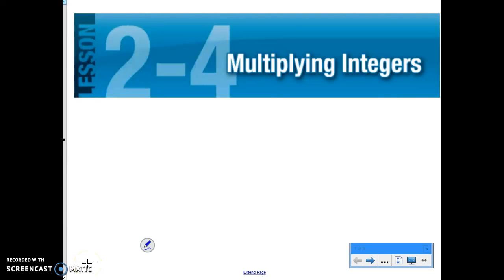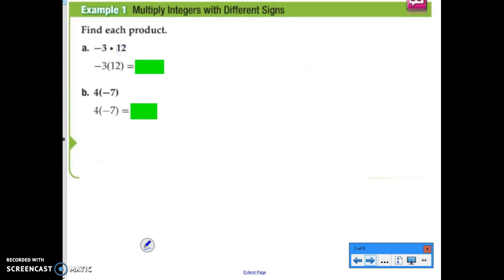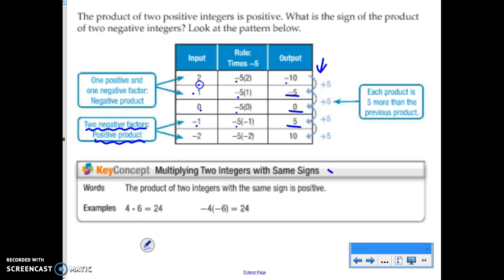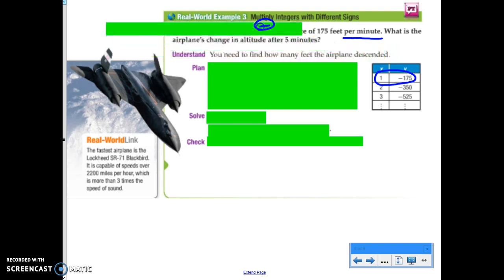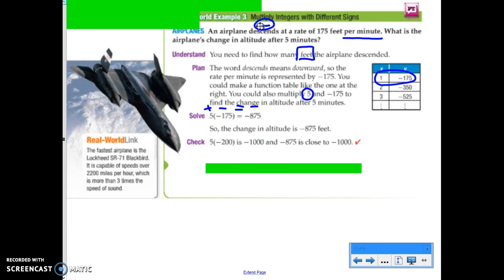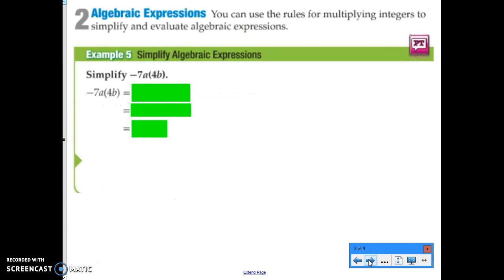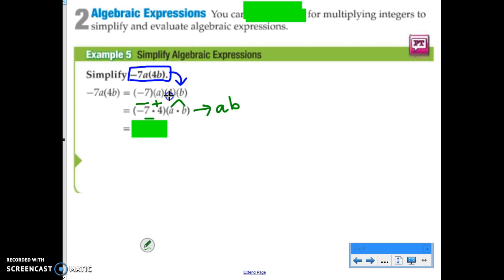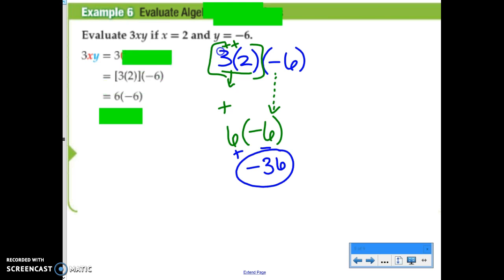2-4 Pre Algebra Multiplying Integers